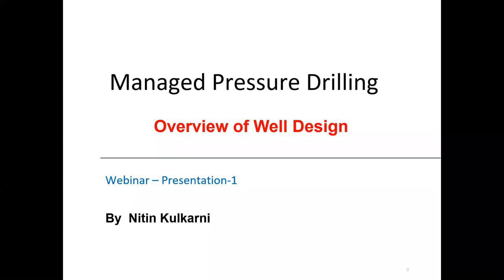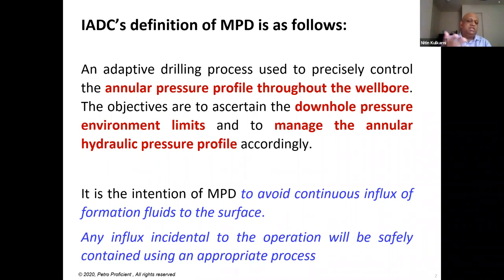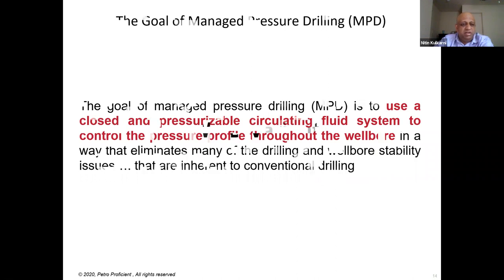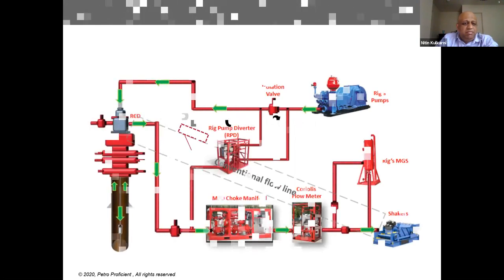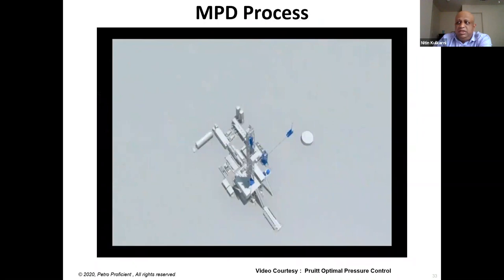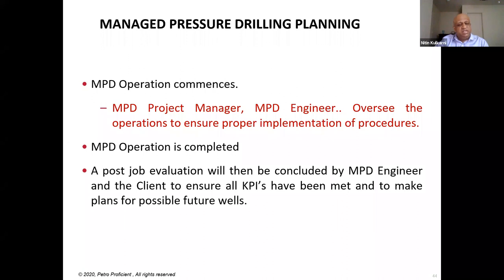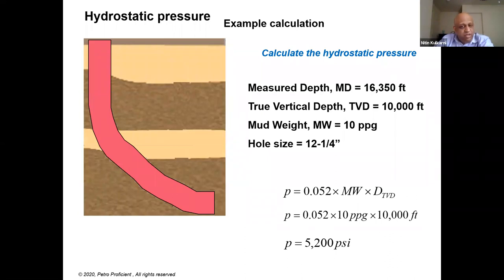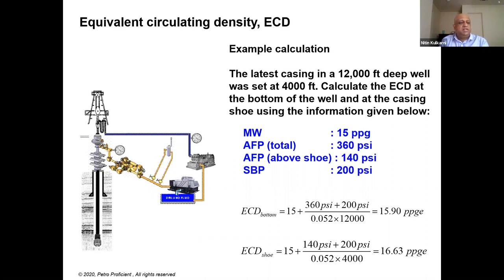MPD WELL DESIGN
After successfully Completing 2 Batches of MPD Well Design by Mr. Nitin Kulkarni Petroleum Engineers Association Feels Proud to Announce Batch 3.

Commencing From:16th August 2021!

The course covers all the MPD methods, including constant bottom hole pressure and mud cap drilling operations; it also includes land, offshore and Deepwater MPD.

During the course we will discuss Engineering Design of MPD, MPD Hydraulics, Well Control , Procedures for MPD operations and case studies of MPD Wells.

DESIGNED FOR:

This course is intended for the disciplines listed below, as well as anyone with a specific interest in the topic:

o Drilling Engineers

o Drilling Contractor Supervisory Personnel

o Service Providers

o Other Relevant Technical and Operational Staff

Thank you & Best Regards

Team PEA❗